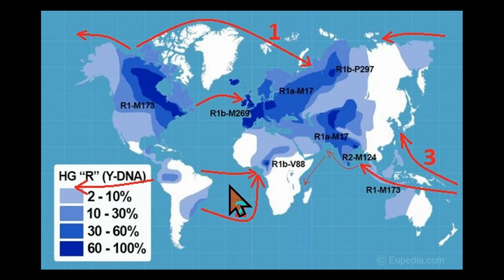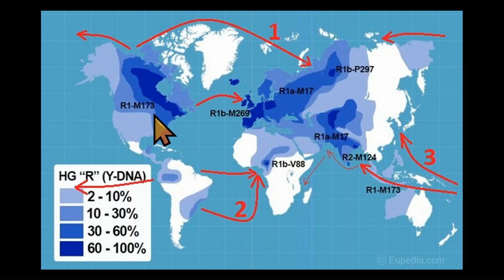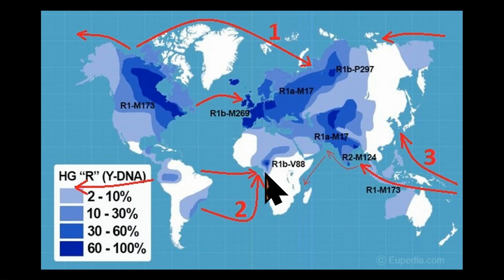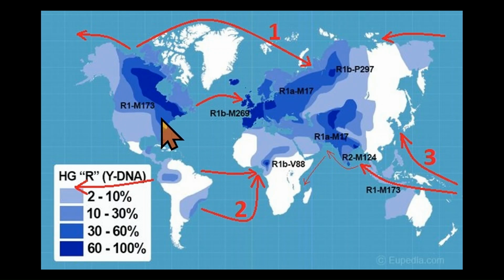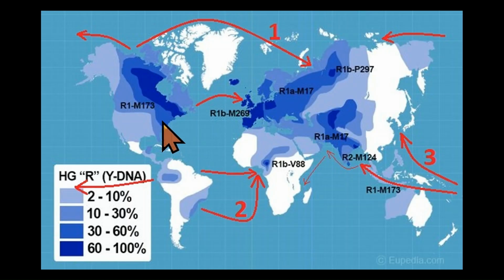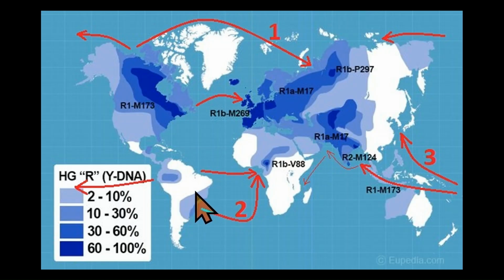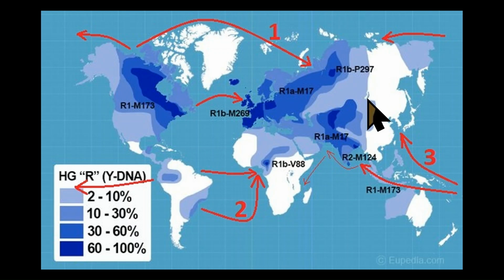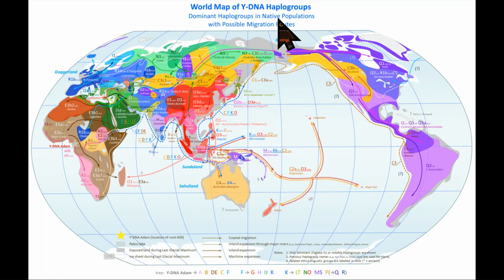***2 Out of Americas, multiple scientific proofs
So this World Map is about HP "R", y-DNA HP "R", and what is of most interest is the highest frequencies, for instance this one from 60 to 100% (First phrase, Video w Chapt. not complete & Subtitles & JM VOICE).

CHAPTERS:
00:00 World Map y-DNA HP "R", high frequencies of 60 to 100%.
So this World Map is about y-DNA HP "R", and what is of most interest are the highest frequencies, for instance the one from 60 to 100%.
The highest frequencies occur in the north of “North America”, “Western Europe”, a smaller area in “Africa” and “South Asia”, Tamil Nadu and or the “Indus Valley”, where the "Indus Valley Culture" occurred.
The subclade and the Mutation is how the subclade is described.

00:44 Subclade & Mutation of that Subclade.
What is marked is the Subclade and what is characteristic for the subclade, which is the mutation that defines the subclade.

00:53 HP “R” is a recent HP group, “R1b” Turns Over 4,500 ya.
So y-DNA HP “R” is a relatively recent HP group, for instance “R1b” arrives and takes over the (back then) present so-called native HPs roughly 5,000 years ago.
Obviously these population turnovers would have wiped away all or most of the assumed “Out of Africans” carrying the fraction related to past Interbreeding with Neanderthal as well as any DNA related to the assumed African Mitochondrial Eve DNA (African mt-DNA L).
That also could be the reason “Ranis 13 and Bacho Kiro Cave in Bulgaria” descendents did not make it into modern europeans and modern humans in general (got extinct).
(Ranis 13 and Bacho Kiro Cave in Bulgaria went extinct)

01:26 Turn-Over 5 kya vs "Out of Africa" 50 - 80,000 ya.
Obviously the Turn-Overs took place much later than the assumed but improbable "Out of Africa" 50 to 80,000 years ago (which is in fact an “austronesian expansion” that delivers the first detected Australians (Aboriginals) and “Tamil Nadu” (“R2”), and possibly the “Indus Valley Culture”).

01:37 "Out of the Americas", despite being the Dominant HP in the World.
What calls our attention is that while y-DNA HP “R” is the most dominant HP in the World today amongst us 8 Billion Modern Humans, it comes "Out of the Americas".
It doesn't come "Out of Africa", besides the African subclade being a child of the Parent subclade present in the Americas (“R1”) (and Southern India (“R2”)).

02:02 Descendant of the Parent (or the Ancestor).
This is a Descendant of the Parent (or the Ancestor)(“R1”).
This is the Ancestor and the "b" in “R1b”(“b” being the extension) means that it is a Child, that it is a Descendant of the Ancestor (“R1”).

02:20 The Africa Mutation different from all other Mutations in World.
This R1 Mutation (R1b-V88) in Africa is different from all other mutations, and that is probably because it comes from another Location through another Current (but also in the Americas).

*SOURCES related to this Video:*

Thor Heyerdahl, Expedition with Kon-Tiki in 1947, sailed 8,000 km across Pacific Ocean.

*internal:*
ON 250708 UNPUBLISHED MAAR GA HEM NU 250708 PUBLISHED MAKEN
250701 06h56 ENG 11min